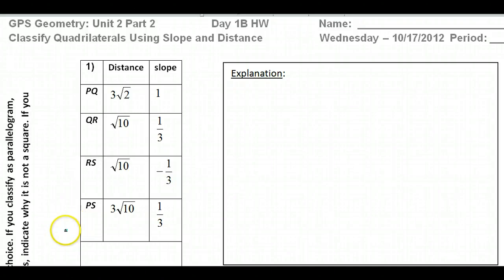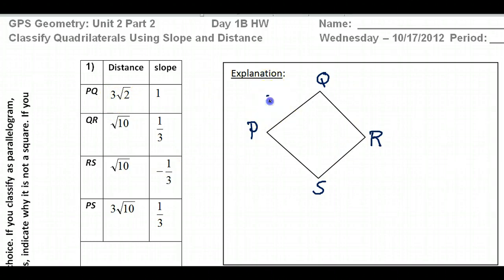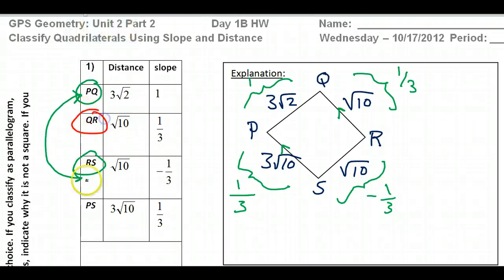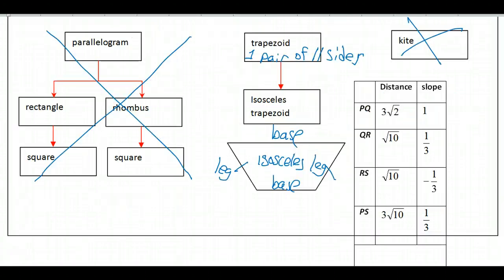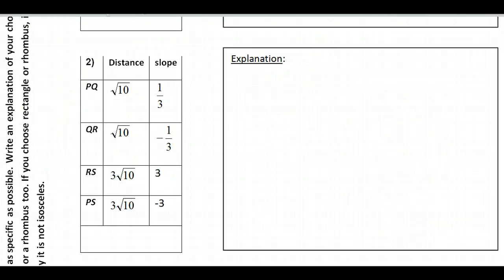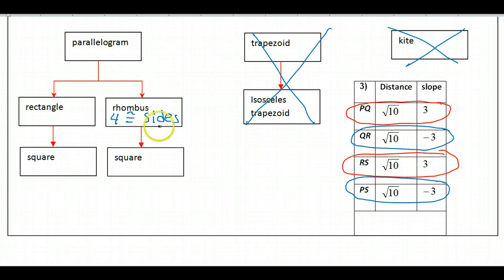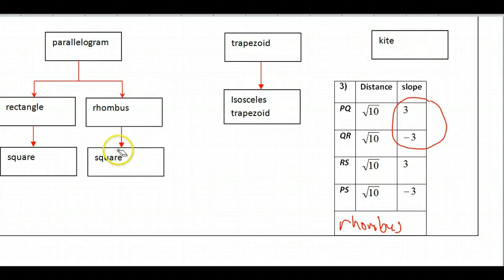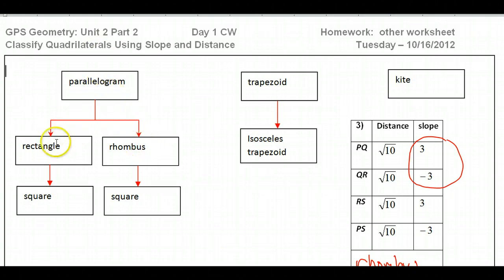Day 01B HW - Classify Quadrilateral Using Slope and Length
Remember that you can tell that sides are parallel because their slopes should be the same. You can tell if two sides are perpendicular because their slopes should be opposite in sign and reciprocal.